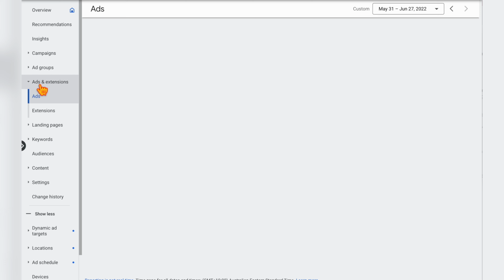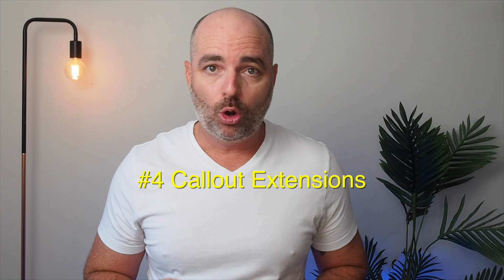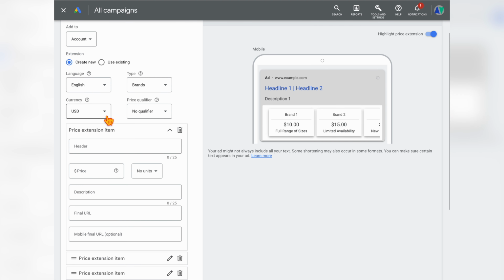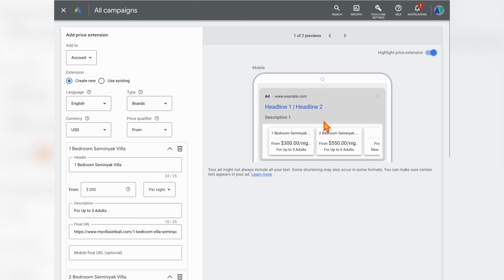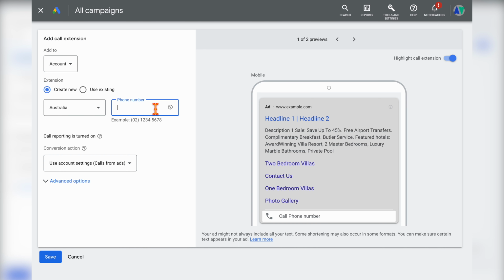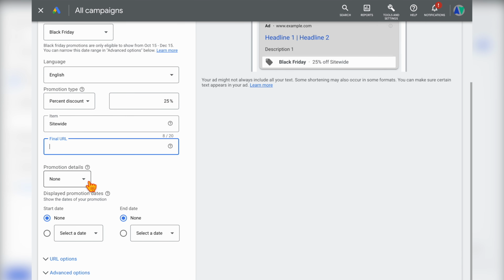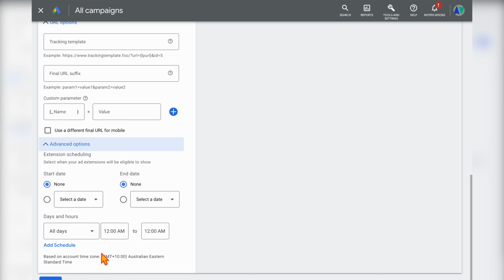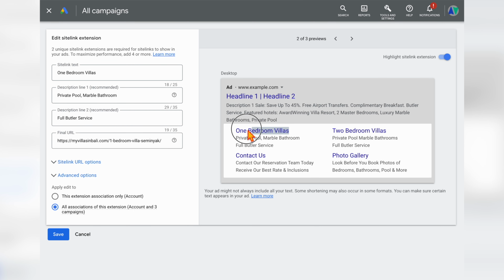The 5 Best Google Ads Extensions To Use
Ad Extensions increase your CTR & for success in Google Ads you need a high CTR. Here are The 5 Best Google Ads Extensions To Use 🤑

👉 Learn how to optimise your Google Ads campaign CORRECTLY with my FREE Google Ads Optimisation Checklist

Timestamps:
00:00 Why Ad Extensions are so important
04:08 Google Ads Image Extensions
05:17 Google Ads Callout Extensions
06:17 Google Ads Price Extensions
08:24 Google Ads Call Extensions & Price Extensions
12:50 Google Ads Sitelink Extensions
15:09 Conclusion & FREE Google Ads Optimization Checklist